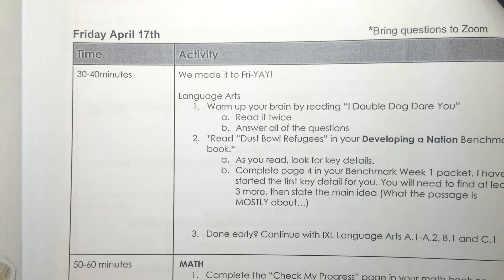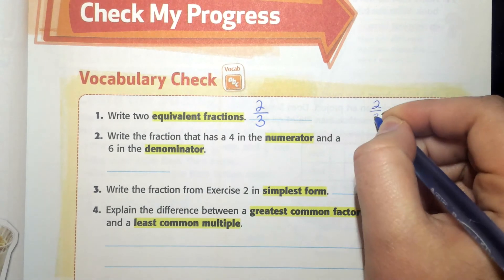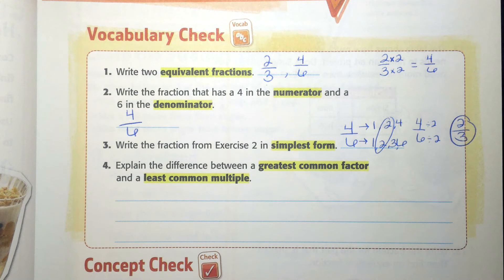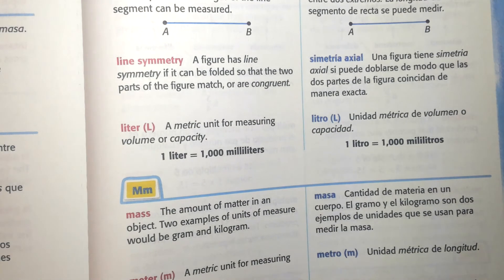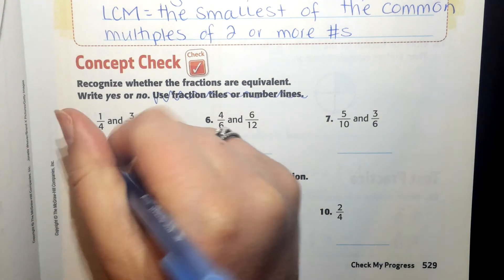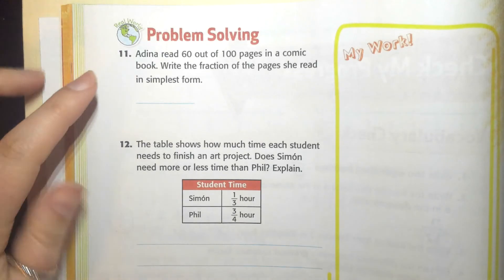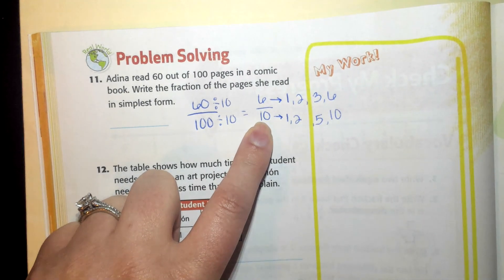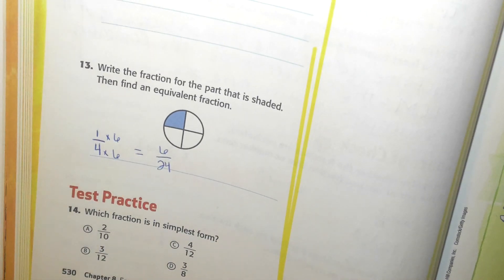Chapter 8 Check My Progress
Page 529-530 in your math book.